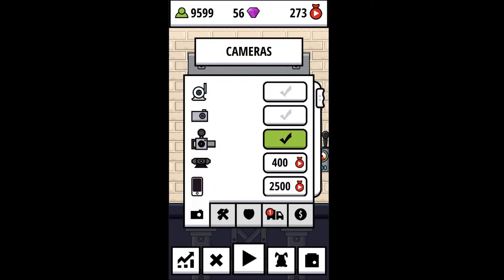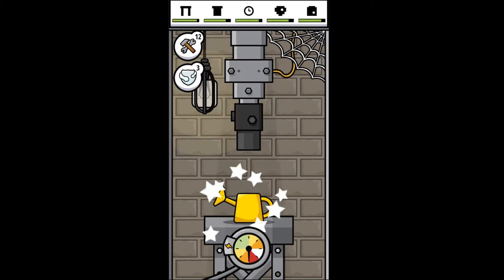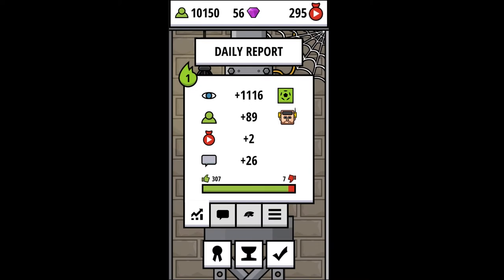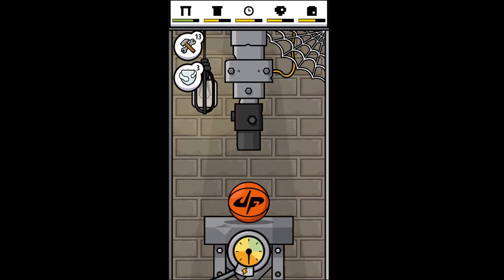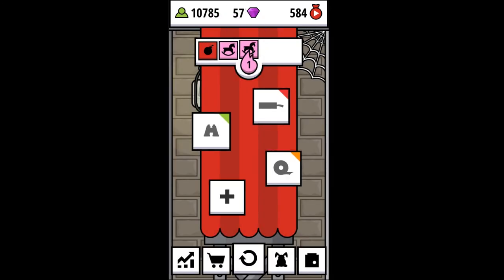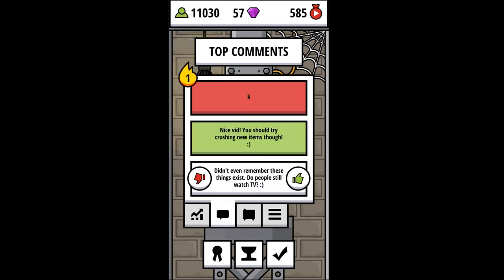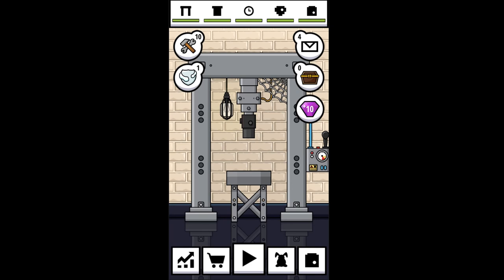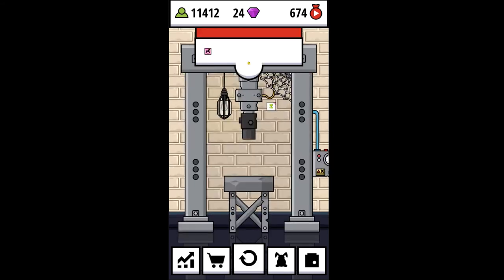Hydraulic Press Pocket Part 9 ► Crush This Stuff! ◀ Gameplay/Let's Play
Welcome to Part 9! Continuing to crush the life out of so many things! Join me and get into the crushing frenzy!

This official Hydraulic Press Channel simulator fits over hundred unique items and a Hydraulic Press into your pocket! Whether you're bored or stressed, crushing everything helps!

Find and crush all the items! Upgrade your press to crush the toughest items in the game! Receive imaginary hate comments about your weak press! Crush, collect, manage; there is something for everyone!

Hydraulic Press Pocket is a free-to-play game and it offers optional in-app purchases. Be sure to leave tips and suggestions below in the comments.